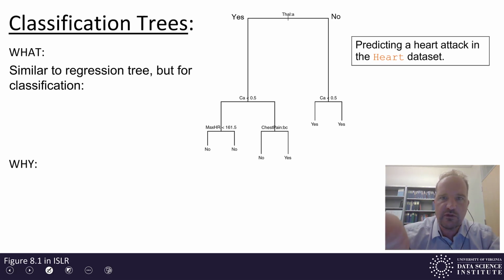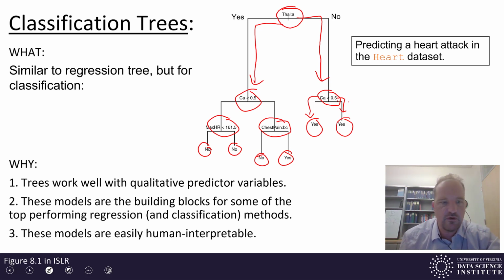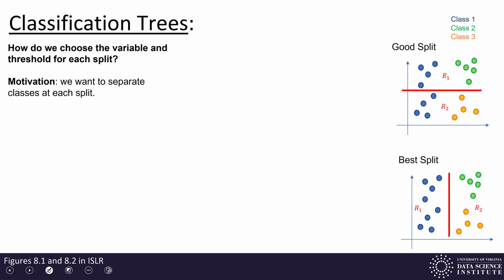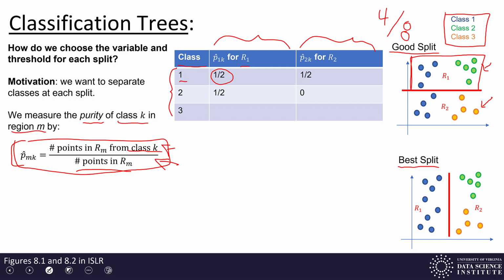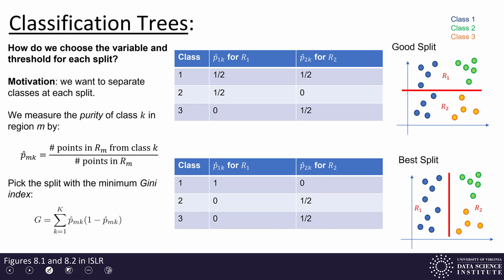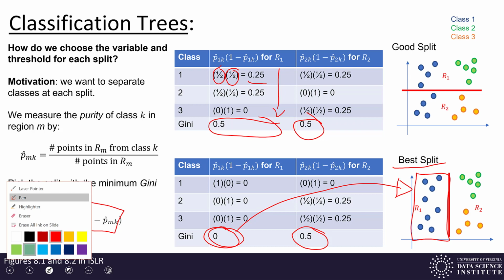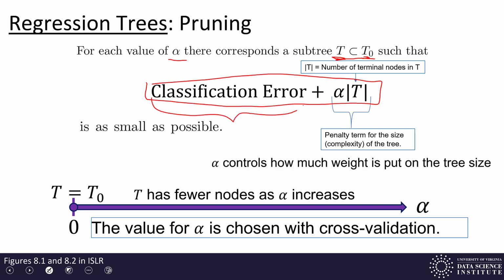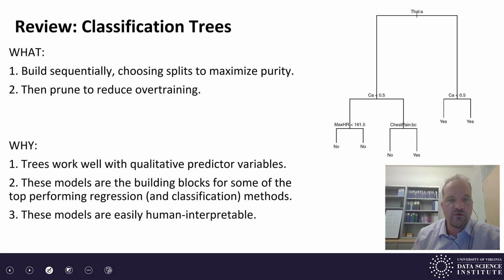Machine Learning 7.2 - Classification Trees